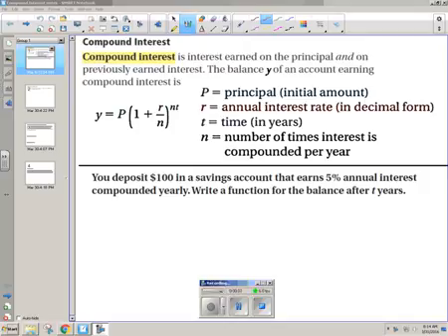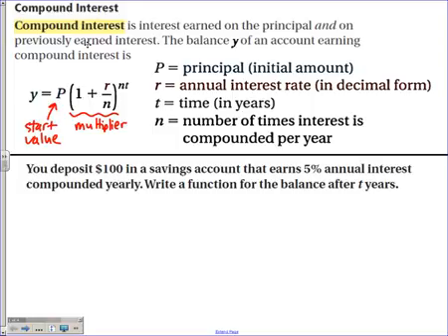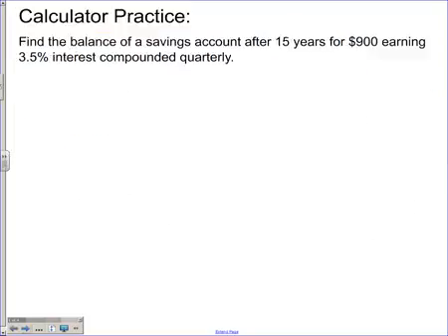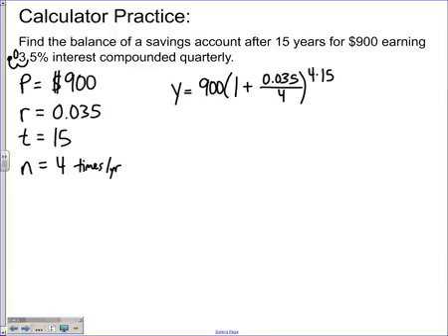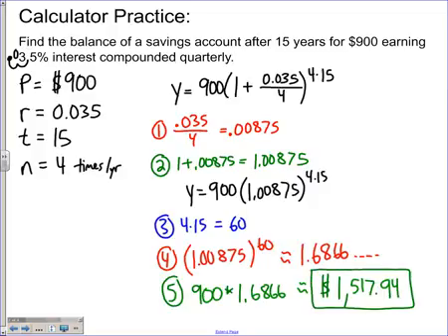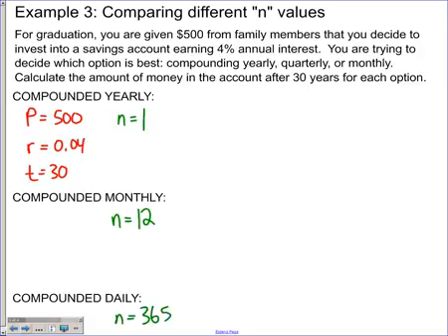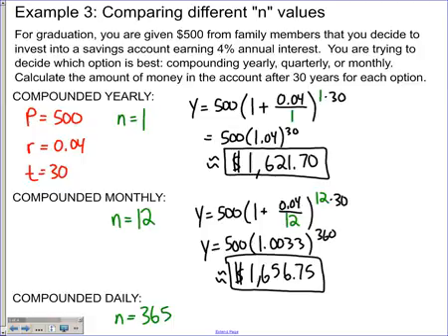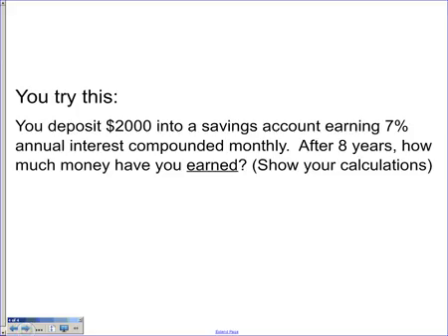Sec 6.5 - Compound Interest